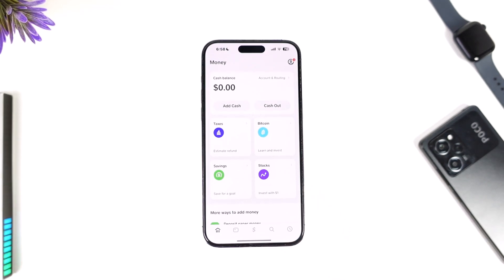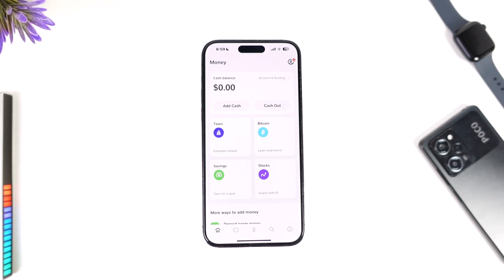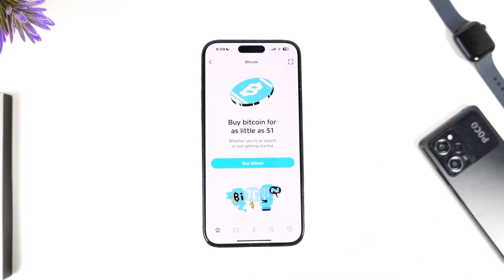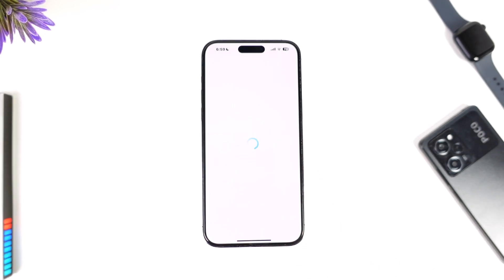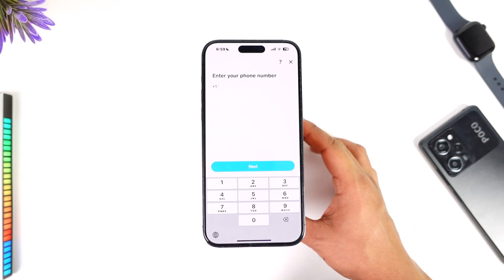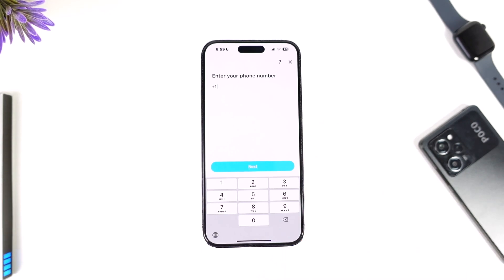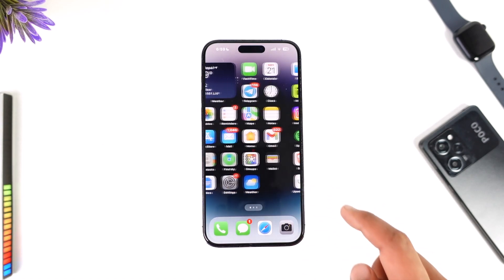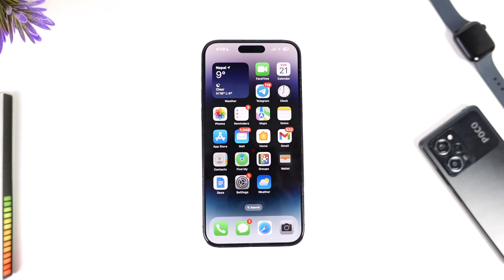How to Verify Cash App - Verify Cash App to Send Bitcoin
This video guides you through an easy step-by-step process to verify Cash App to send Bitcoin. So make sure to watch this video till the end.

~ Chapters:
0:00 Introduction
0:12 Verify Cash App to Send Bitcoin
1:01 Conclusion